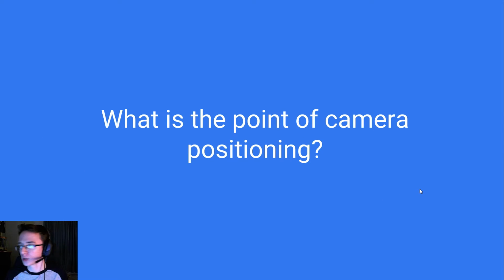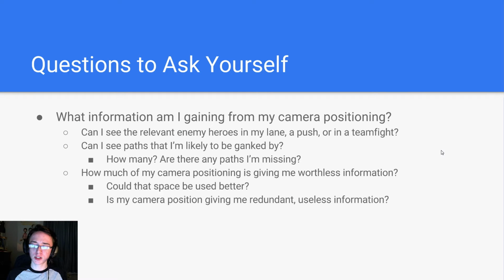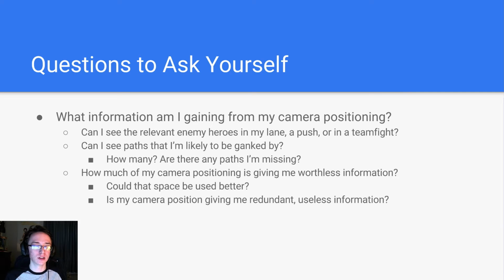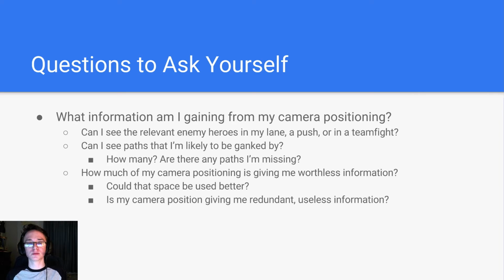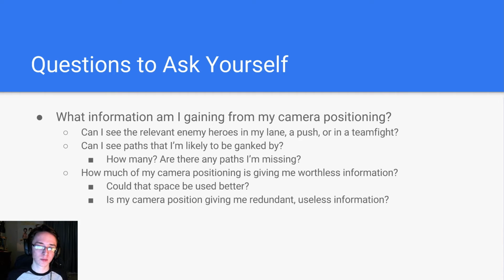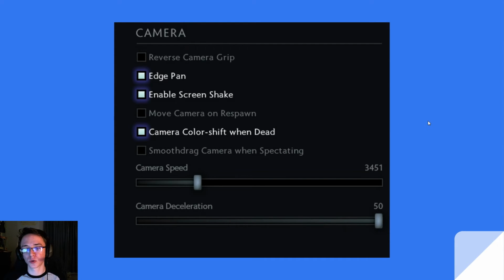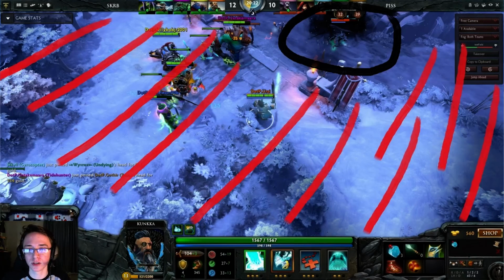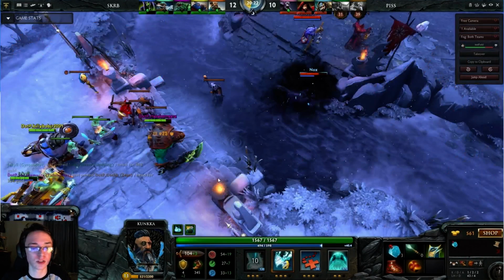Improving DotA 2 Camera Control & Positioning w/ Ursinity!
Sometimes improving in DotA isn't about practicing a hero or a role but instead just practicing the basic mechanics we do unconsciously, like camera control! The positioning of your camera is integral to both your success and your failures in DotA!

Have questions for me? I'm @Ursinity on twitter and I'd love to answer! Are there other topics you'd like videos on? Let me know!

THIS is Defense of the Patience, the raddest, baddest, sickest, slickest Dota and Gaming Community on the Internet! We've been looking all over for you.

Follow to stay in touch!
Facebook - Defense of the Patience
Google+ - Defense of the Patience

Thanks for being a part of Dotp!